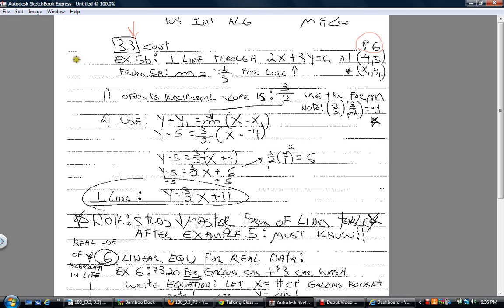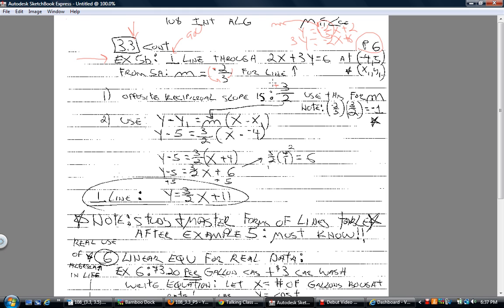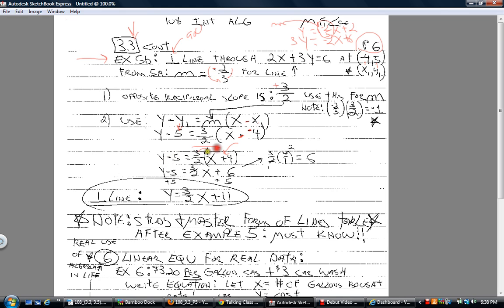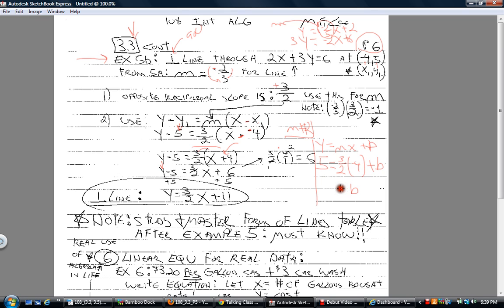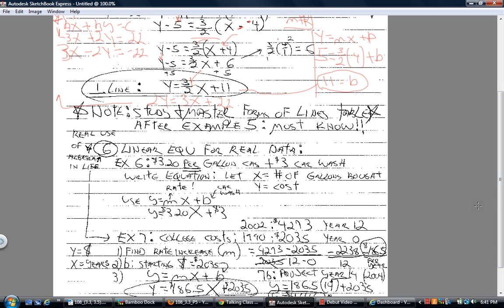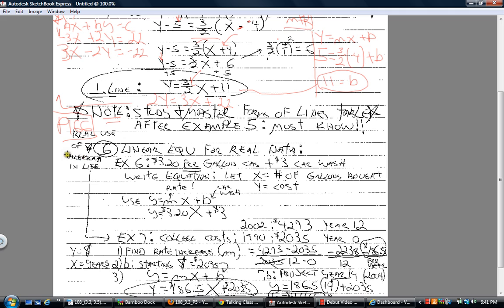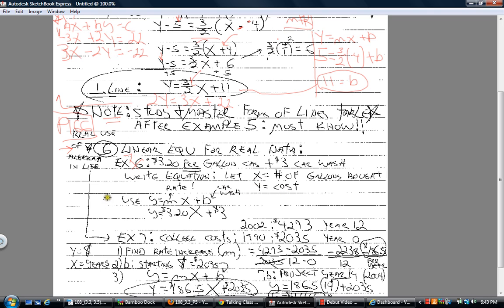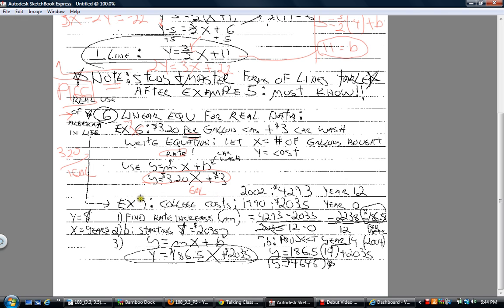108_3.3_P6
108_3.3_P6